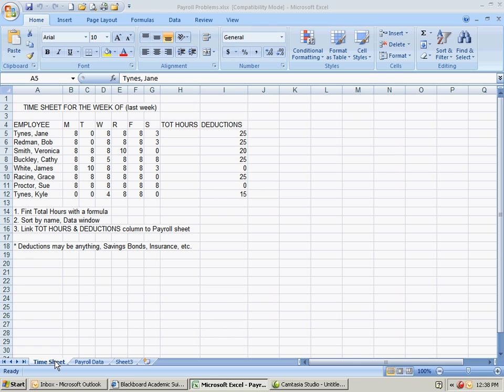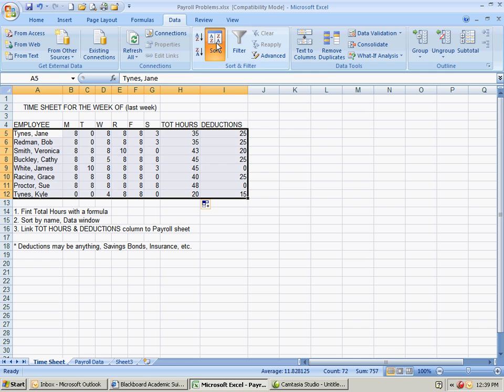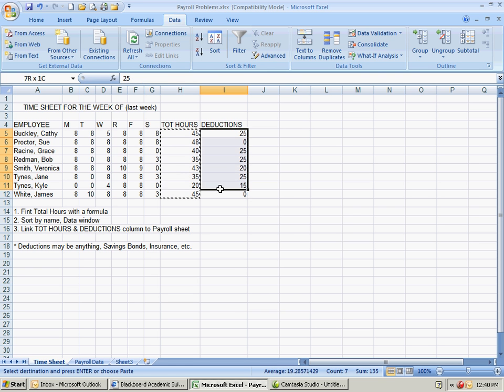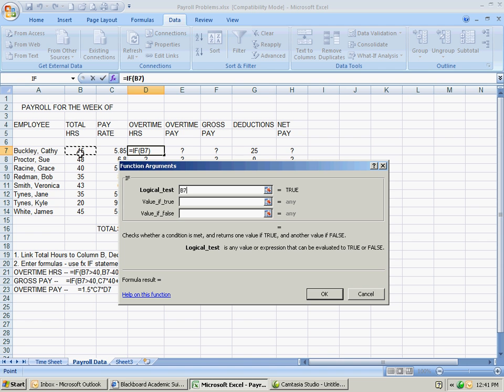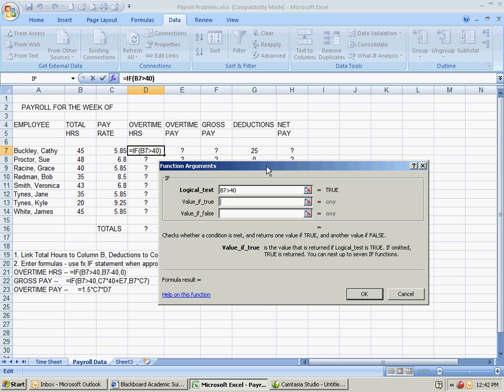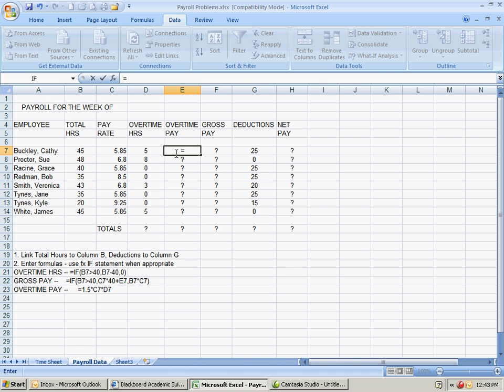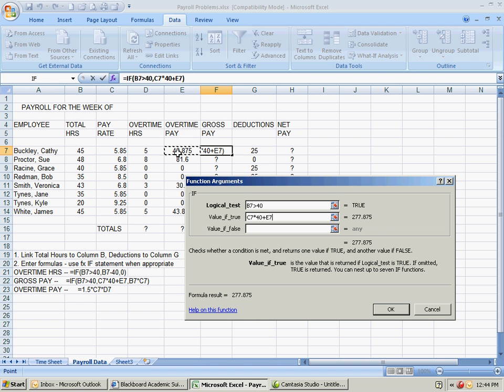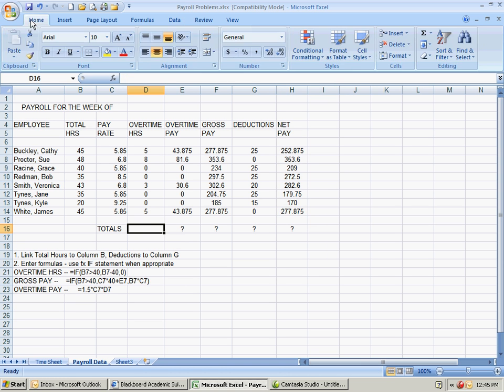NSU If Statement demo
Introduction to If statements using a payroll problem.